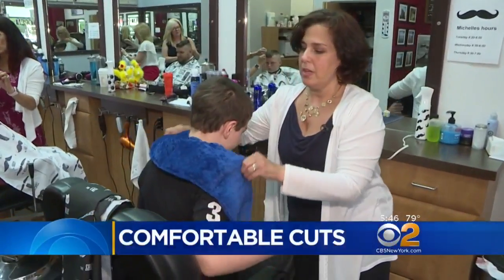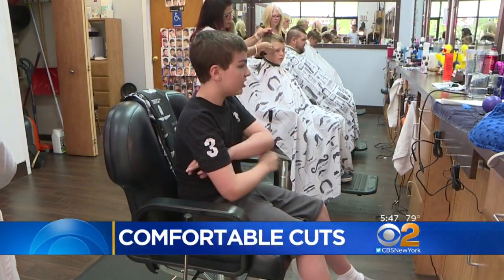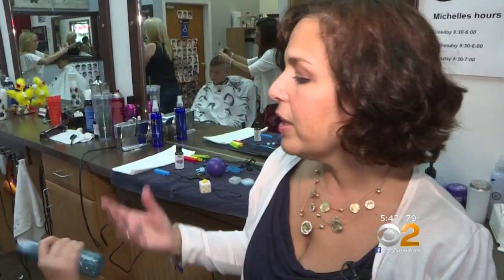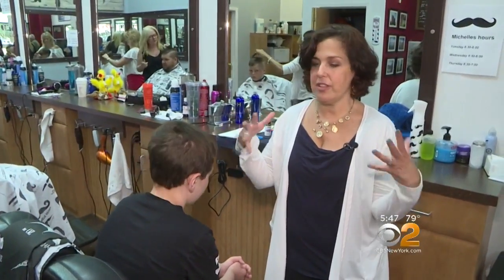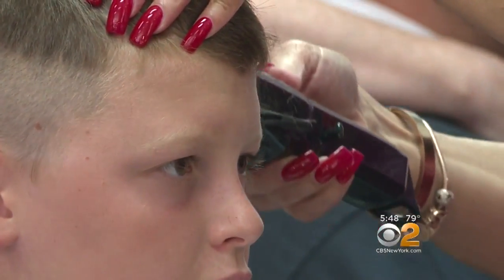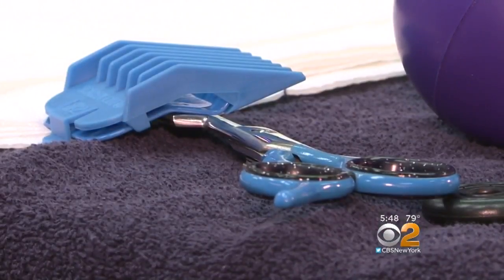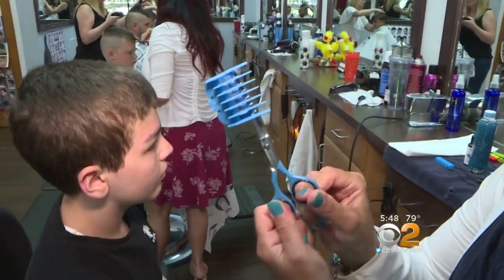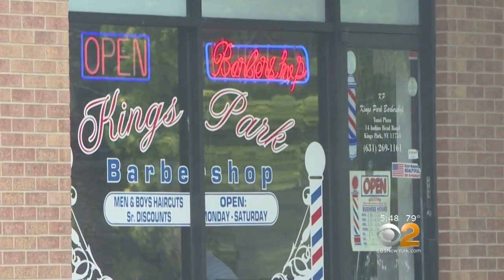Barber Offers Comfortable Cuts For Special Needs Kids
A barber on the North Shore of Long Island is making sure children with special needs get some comfortable cuts. CBS2's Clark Fouraker reports.